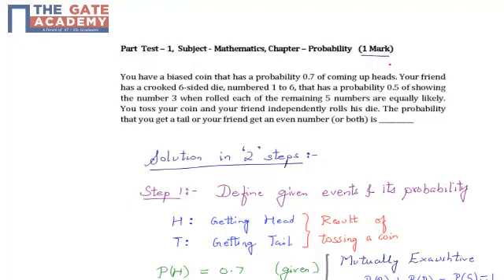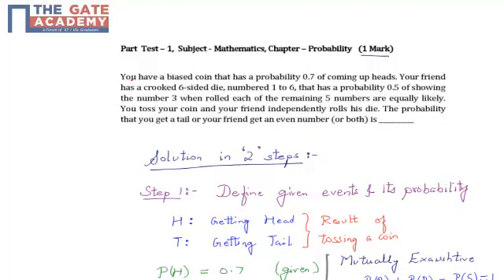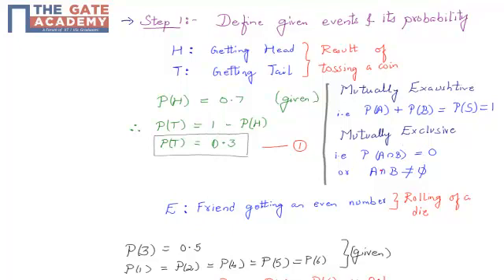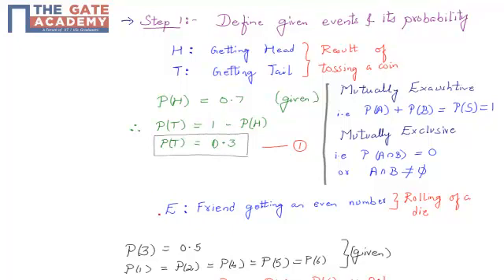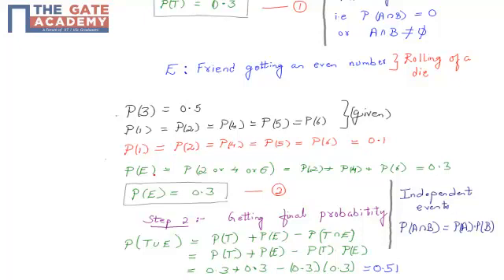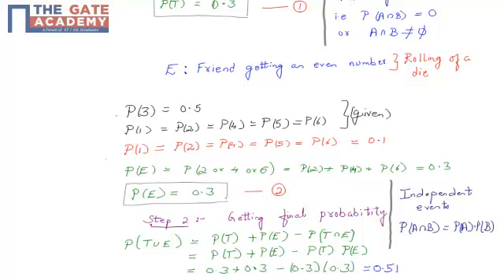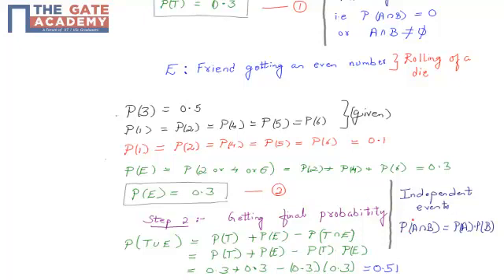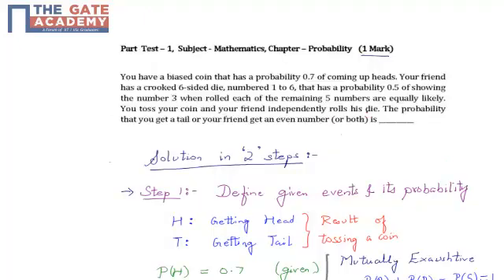GATE 14 ME PT 1 QNo 10